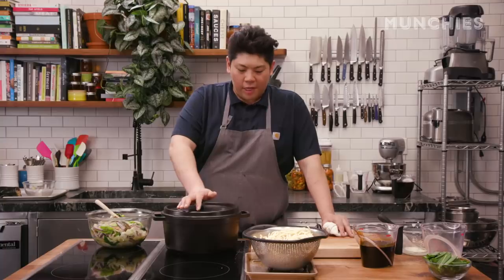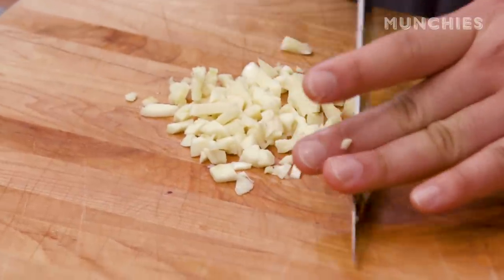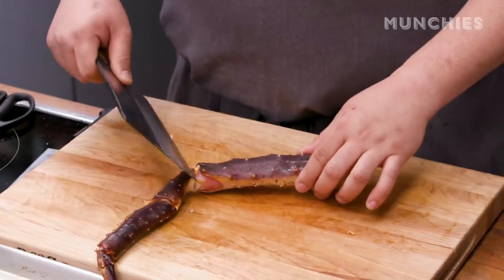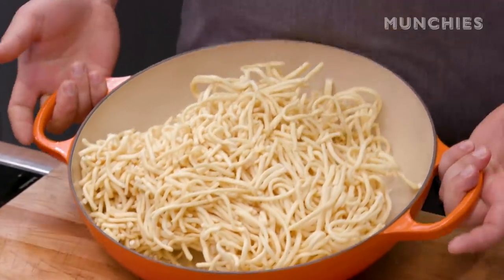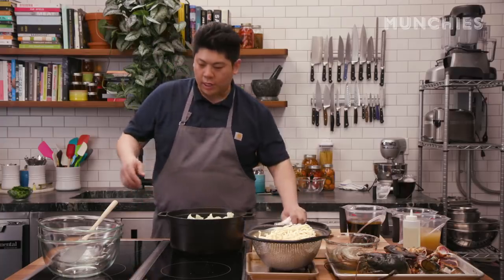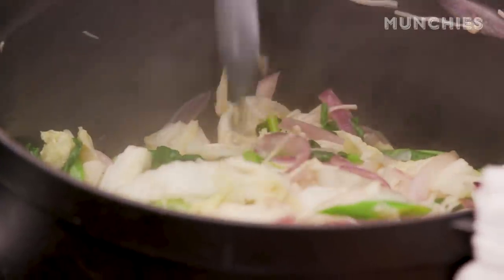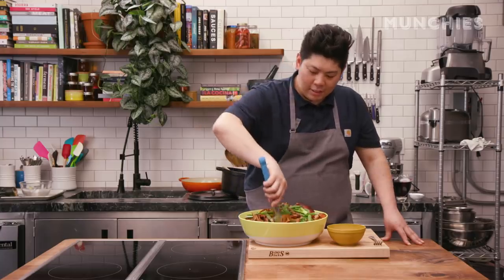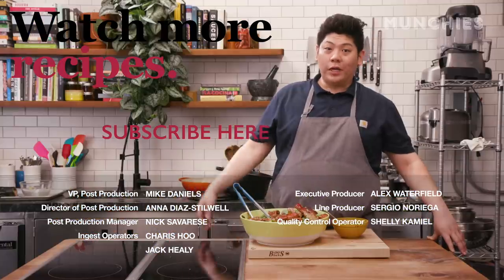How To Make Momofuku's King Crab Noodles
Max Ng, the executive chef of New York’s Momofuku Ssäm Bar, stopped by the MUNCHIES Test Kitchen to make his grandmother’s king crab noodle recipe. These Chinese longevity noodles are coated in a dark soy glaze, packed with veggies, and filled to the brim with shellfish, including lobster, king crab, and head-on shrimp.